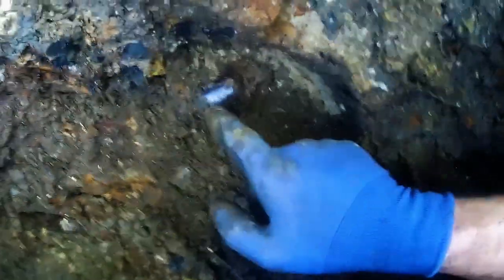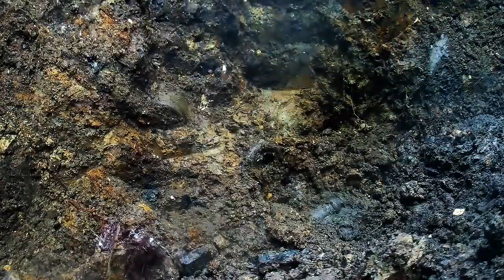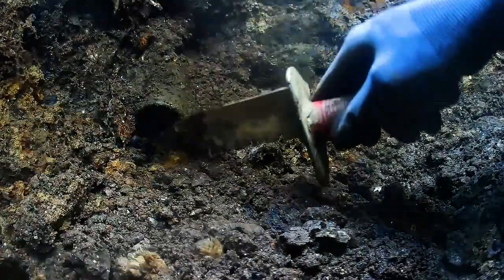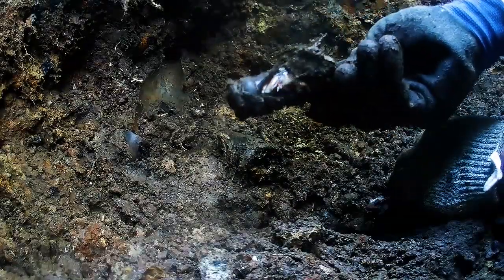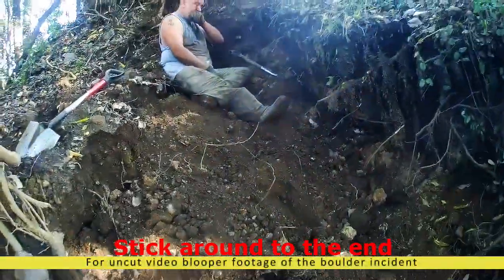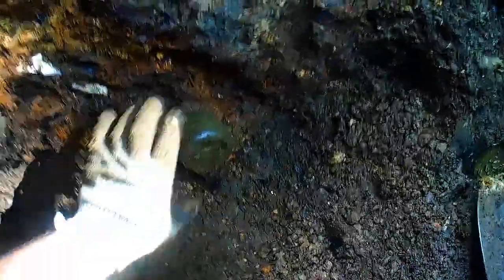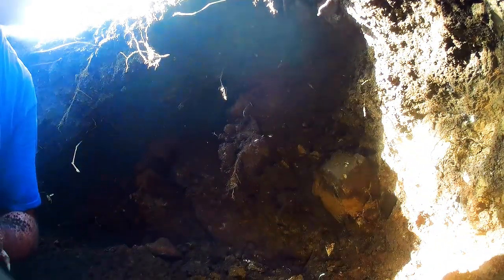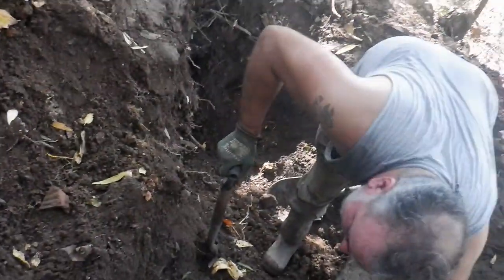River Trash or River Treasure | Drought Reveals Relic Bottles of the Past | Mississippi River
MIND-BLOWING!!! I can't believe how many bottles we are pulling out of the river. Some can be sold for hundreds of dollars.
We are saving history and preserving them for future generations.